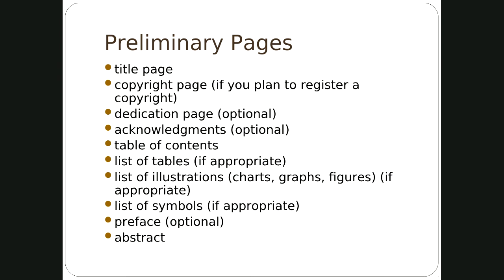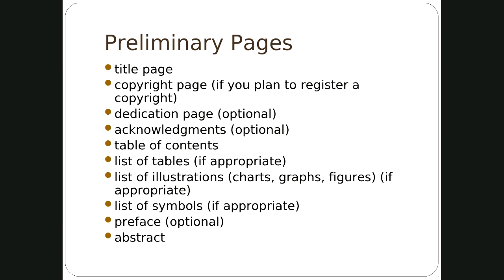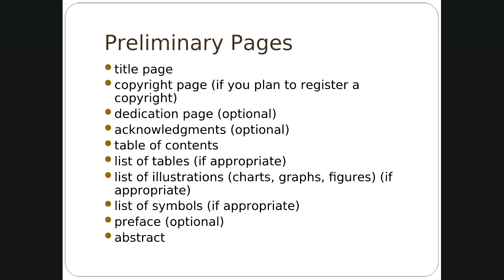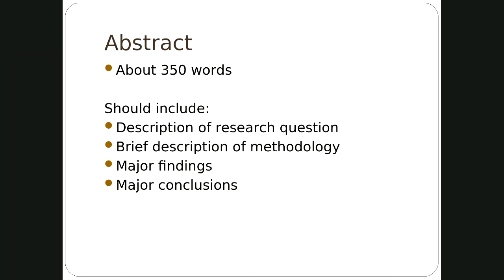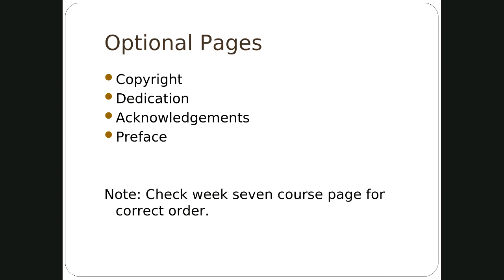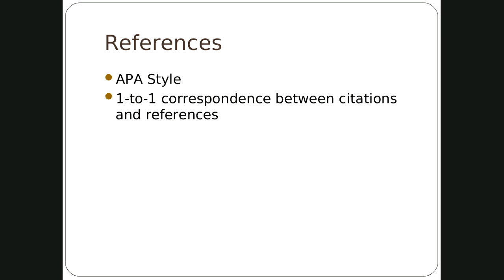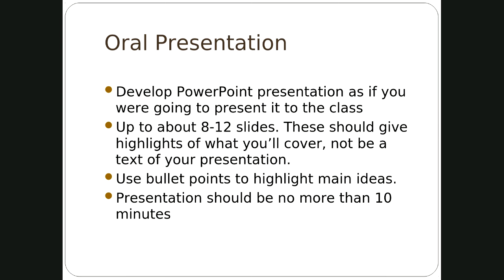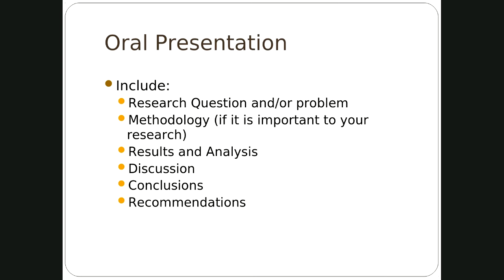Jessica Skropanic - Travel Writer/Editor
SOC 499 Senior Project course video: Week seven